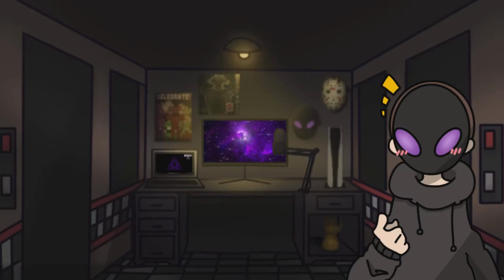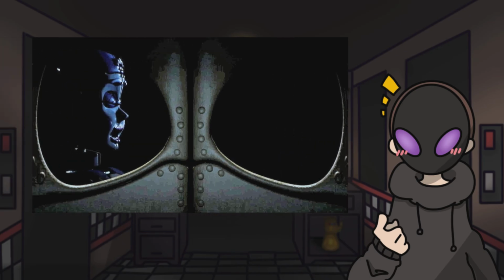FNAF Sister Location: Who is the Springlock Suit? | FNAF Theory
Welcome to my first FNAF Sister Location theory! I'm excited for this as it's kinda a part 1 as the next theory is going to be about the history of the suit depending on who it could be! Let me know if you want to see that in the comments down below! Also I should be back to streaming tomorrow! See you all then!
Narrow Raven's Social Media's
Thank you to my girlfriend Mellacorn for making these types of videos possible. She made the artwork of me as well as the logo artwork. Go check out her work! You can request commissions from her too!
Go follow my best friend J. ! He makes really good rap music and is about to make it! Go check him out!
Intro 00:00
Section 1: The Candidates 00:38
Section 2: The Issues 03:04
Section 3: Who's most likely? 04:59
My Final Thoughts 06:55
Outro 07:47